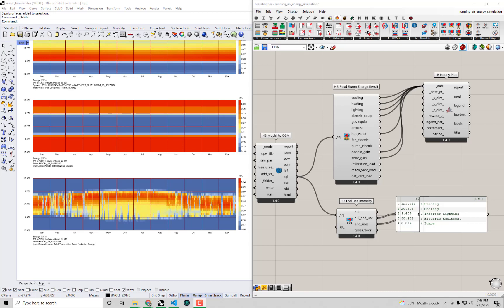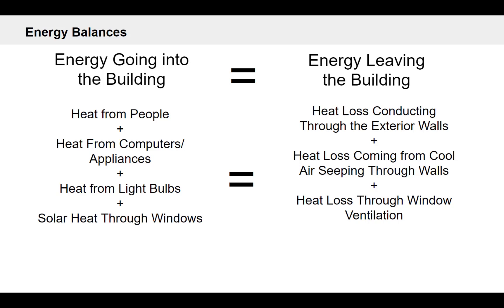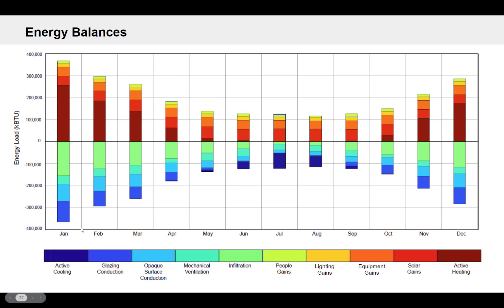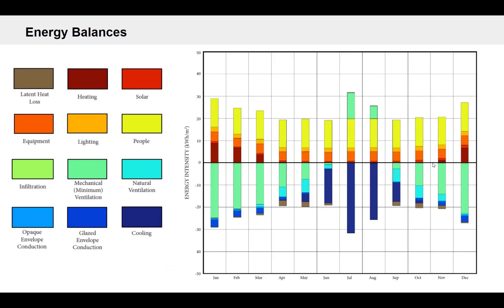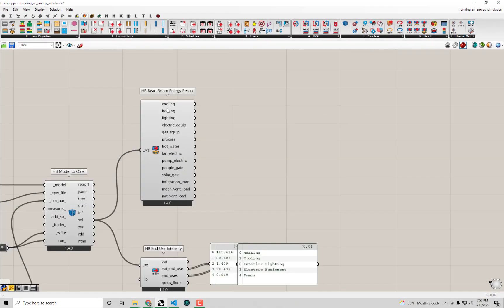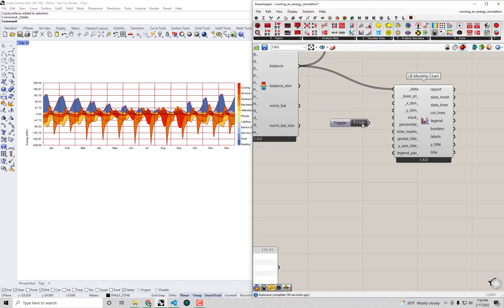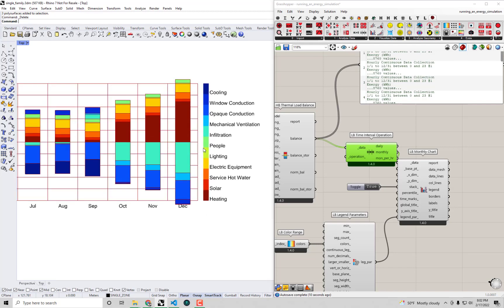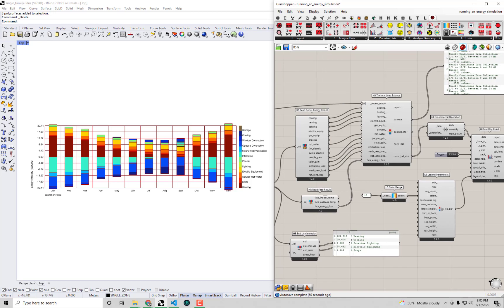Energy Fundamentals: Constructing Energy Balances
An overview of the fundamental equation that underlies all energy simulation and a walk through of how to visualize this equation as an energy balance graphic in Ladybug Tools.